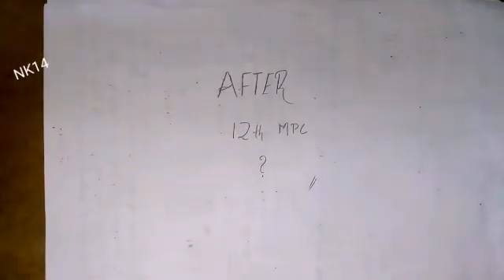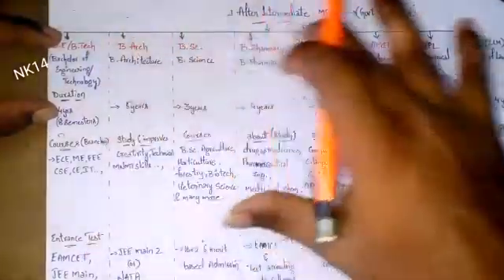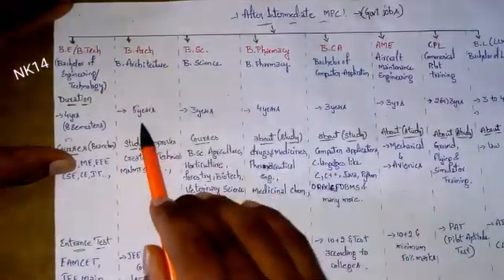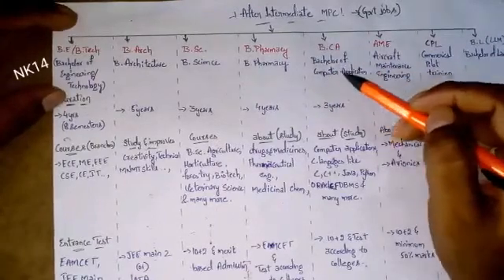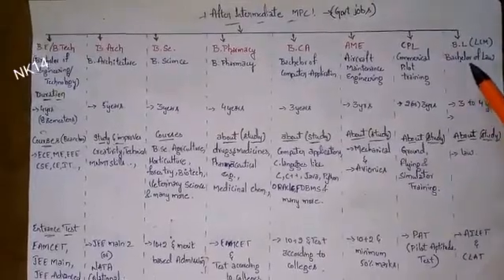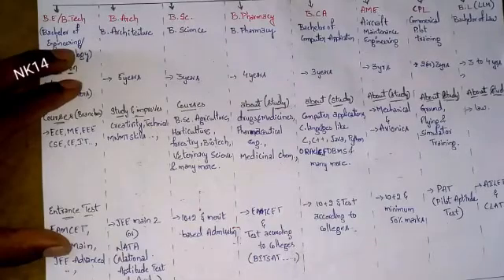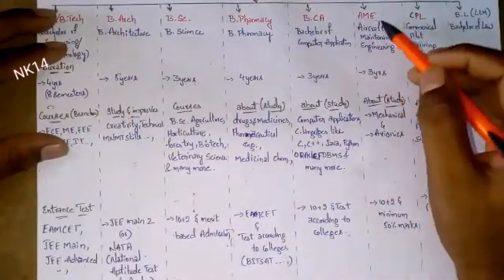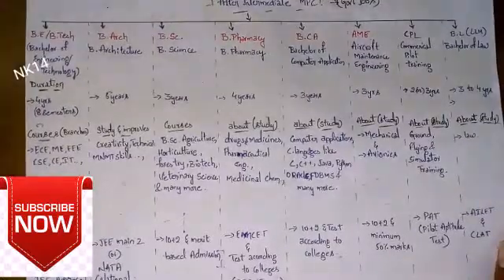Career options after 12th MPC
friends after completing 12th MPC many members will be in confusion of different career options, it's duration, about study in that and what entrance exam to write to join.

 for the above questions this video will help you to choose ur career options.